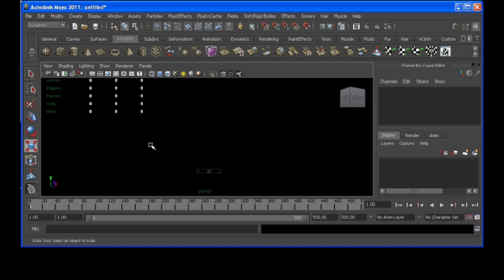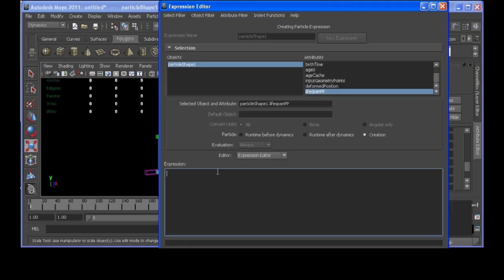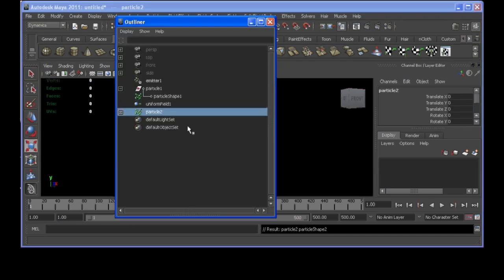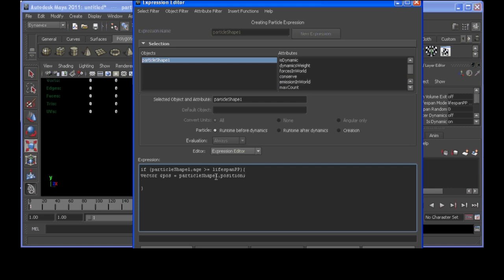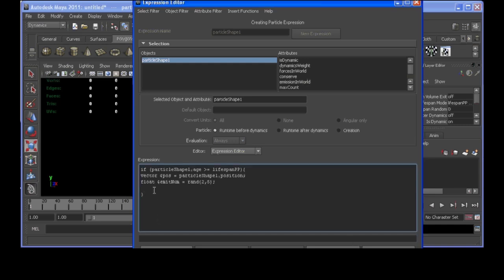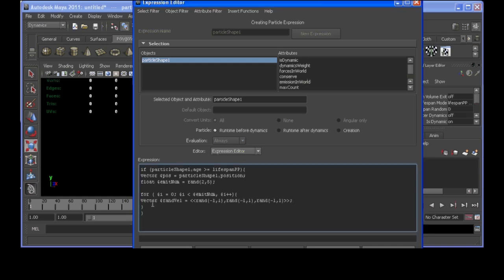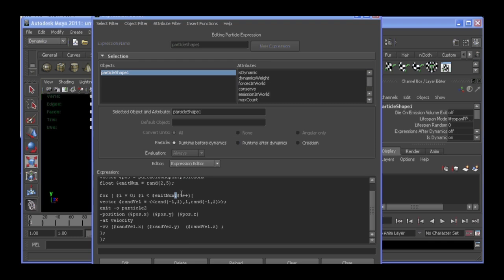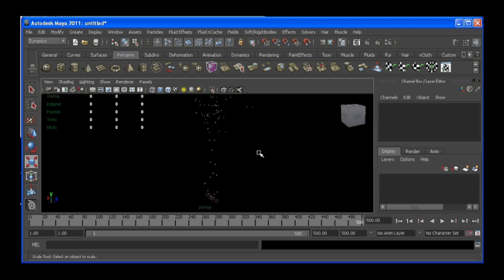Maya Dynamics Tutorial: Emit Particles at Death and Position of Other Particles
Check out my blog  for the code used and other resources.

In this tutorial I explain how to emit a particle from another particle once it dies using the "emit command to control an empty particle object.